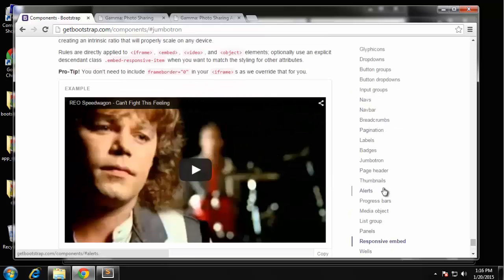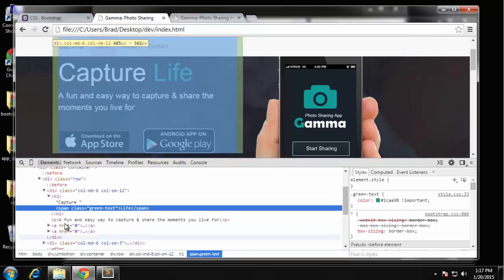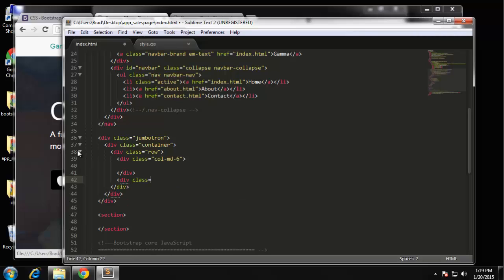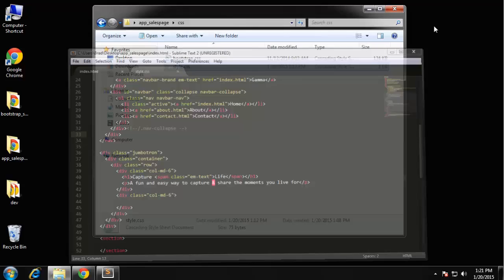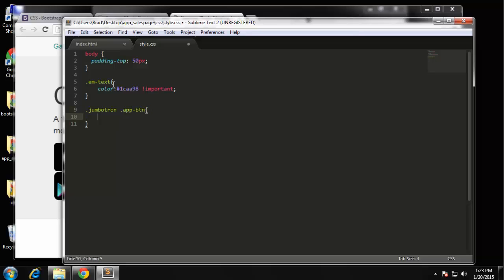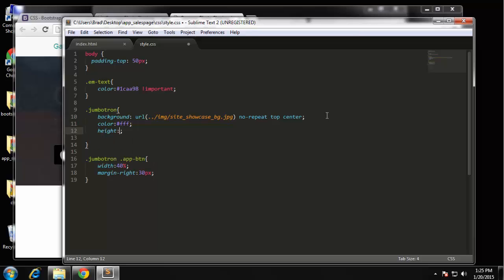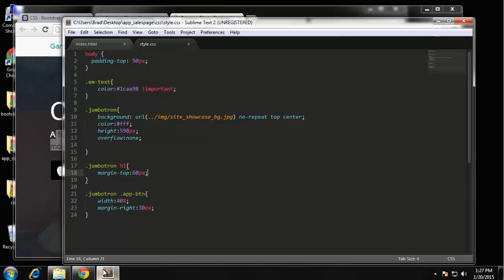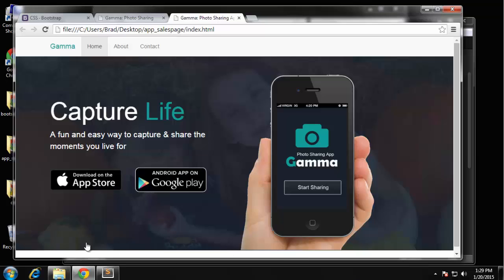Build a Photo Sharing Website with Bootstrap Part - 3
This video will show you how to how to incorporate the grid system in your project.